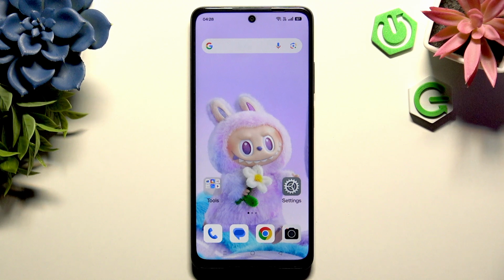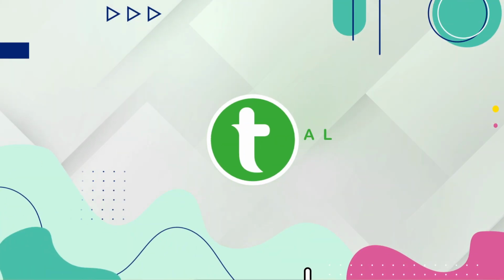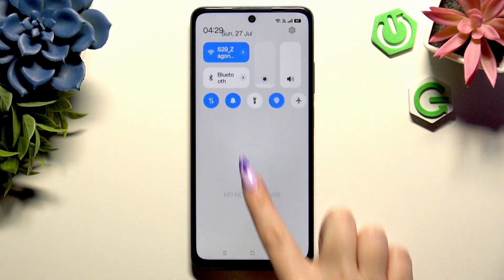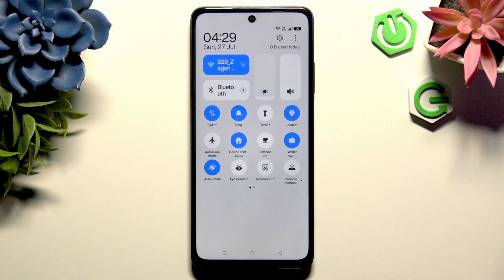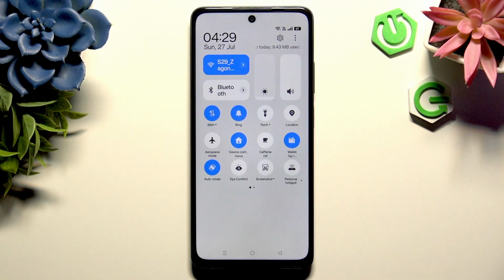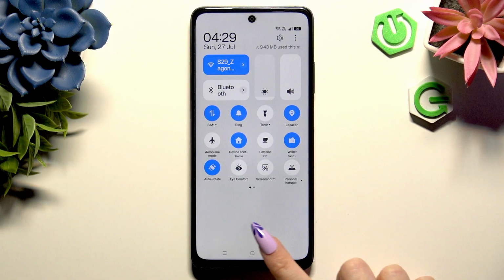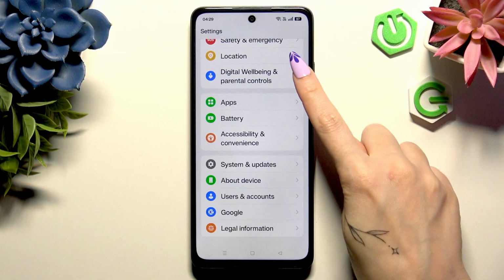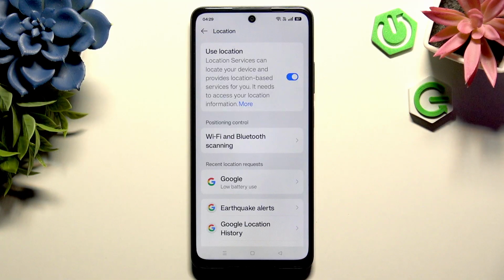OPPO A5x – How to Turn On or Off Location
If you want to control your location settings on the OPPO A5x, this video will show you exactly how to turn location on or off quickly and easily. Learn how to use the location shortcut in the tab menu and how to manage location access through the device settings. Whether you want to enable location for apps like maps or disable it for privacy, this step-by-step guide will help you manage your OPPO A5x location settings with confidence. Follow along to make sure your location preferences are set just the way you want on your OPPO A5x.

How to turn on location on OPPO A5x?
How to turn off location on OPPO A5x?
Where is the location setting on OPPO A5x?

0:00 Introduction
0:09 Open the tab menu
0:17 Find and use the location shortcut
0:33 Turn location off or on from the shortcut
0:41 Go to device settings for location
0:55 Use the switch to enable or disable location
1:03 Outro